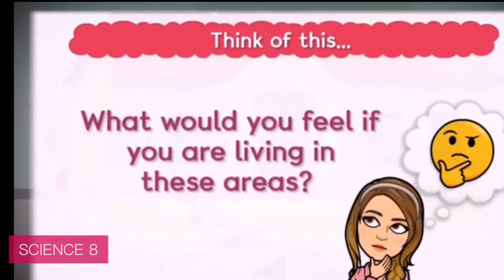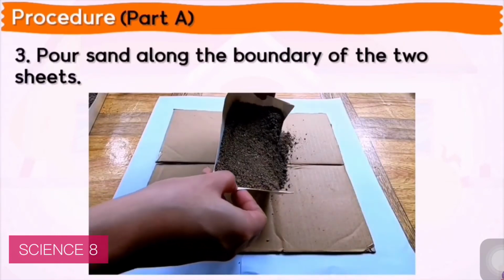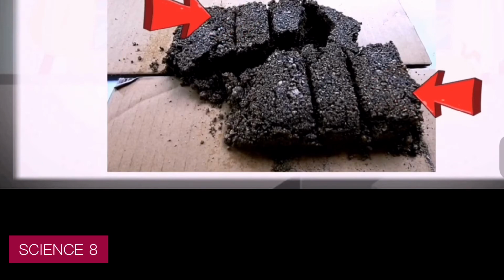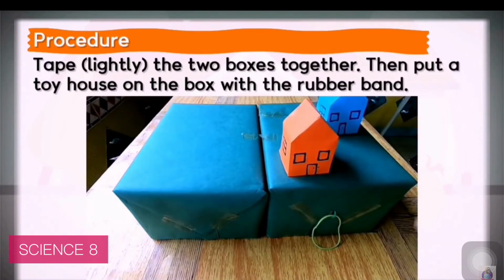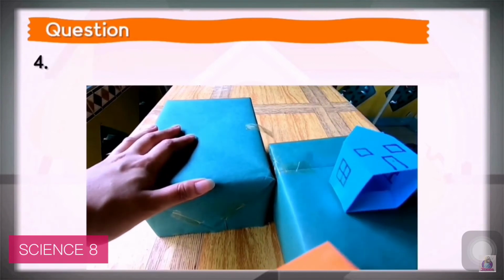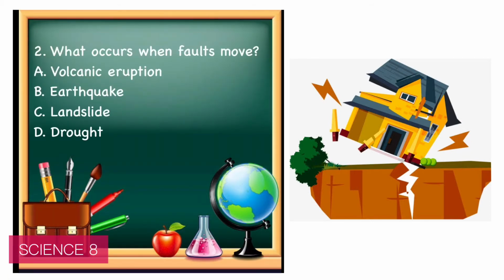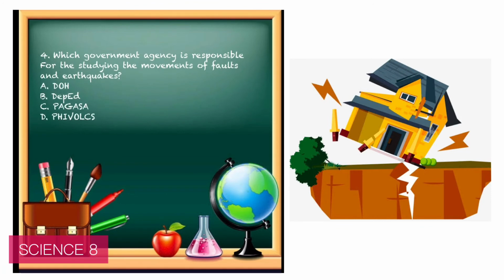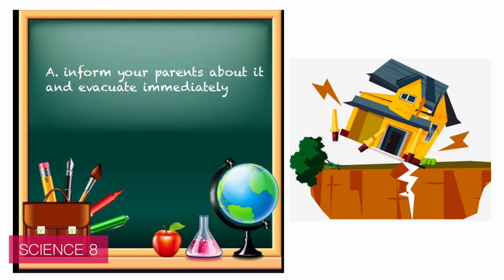Earthquakes and Faults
Science 8 Second quarter week 1